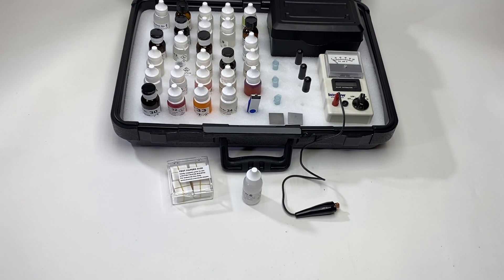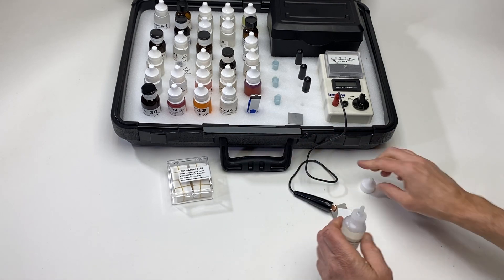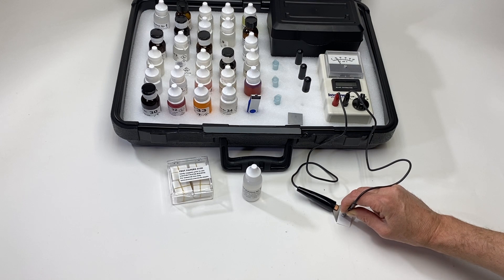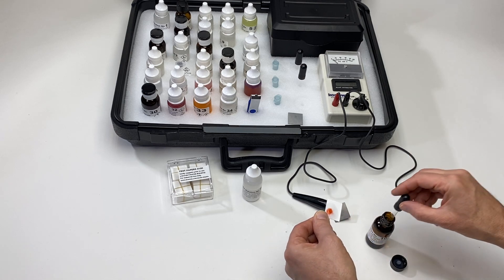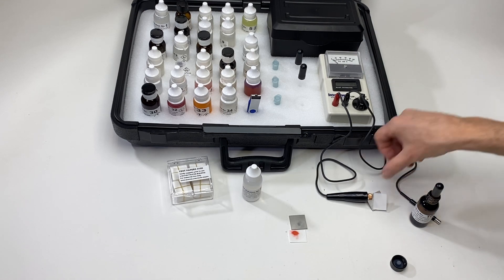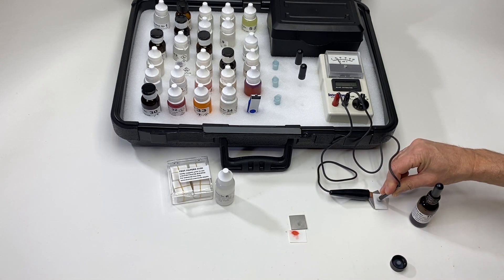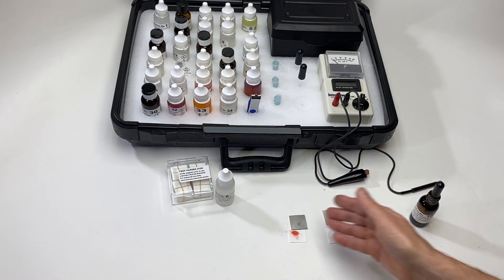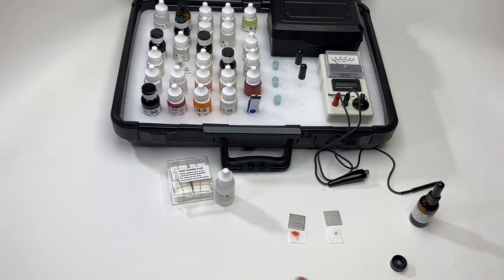Metal Detective Lab (1899) Iron Demonstration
Koslow's Metal Detective Lab is a kit made to test an extensive amount of alloys and coatings. Here, the kit is put to the test, utilizing the iron test to differentiate between two metal coupons. or watch our Metal Detective Lab Unboxing video for more information.